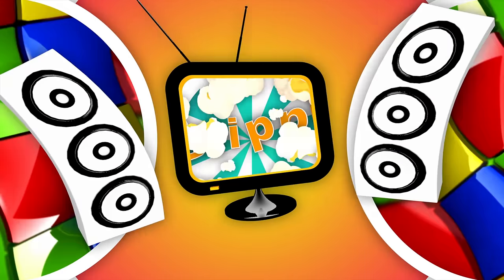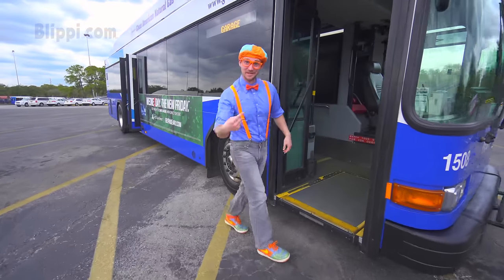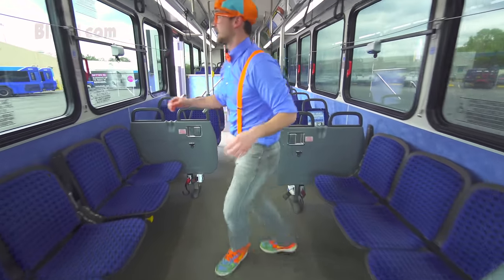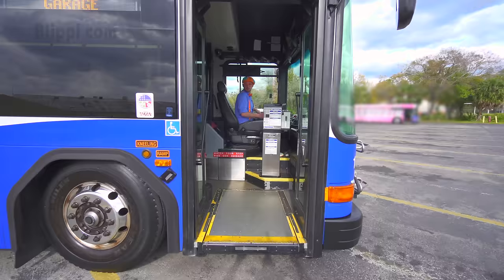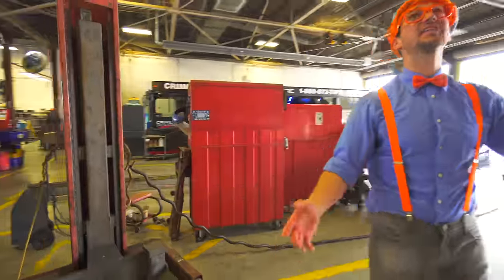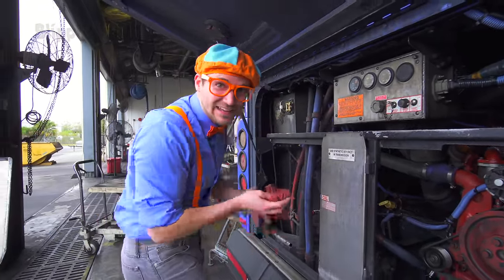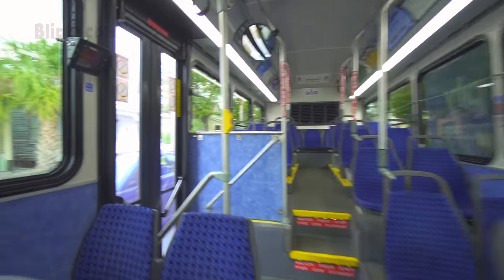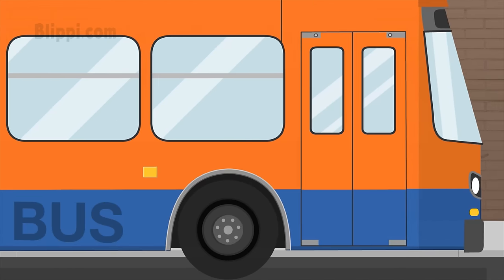Bus Videos for Children by Blippi | Educational Videos for Kids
Blippi takes your child for a ride in this bus video for children. This educational video for kids, Blippi will teach you about Busses. Also the Blippi Bus Song is included in this educational video for kids. If your child loves Blippi and this bus video, check out more of Blippi videos and Blippi songs